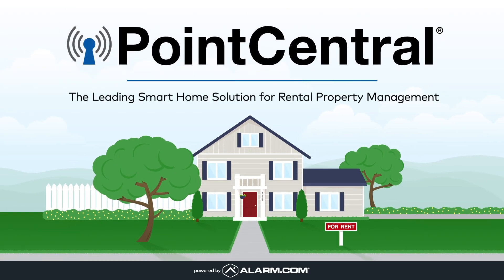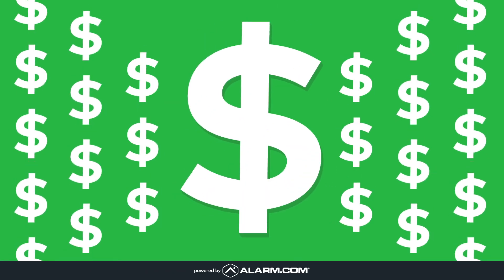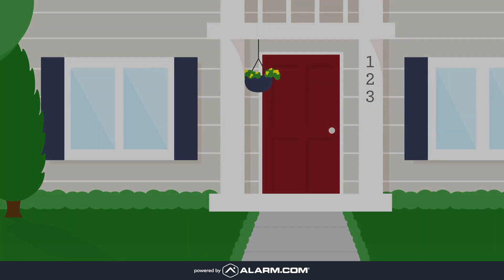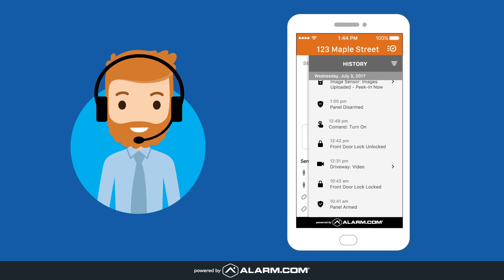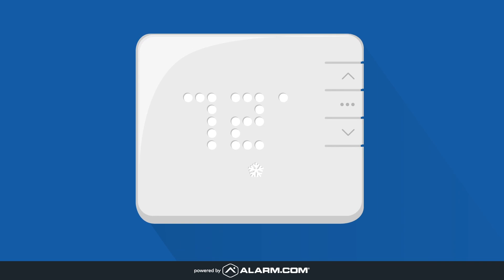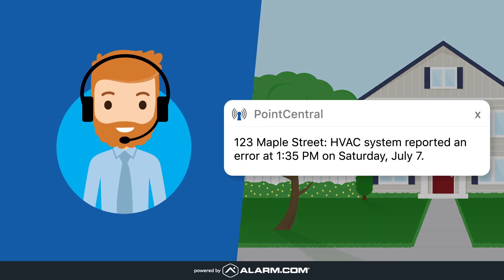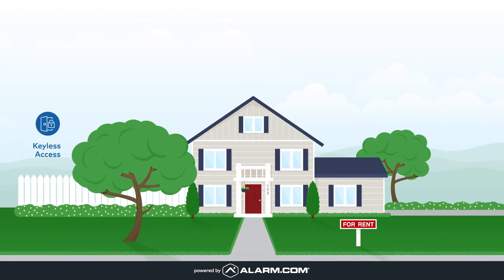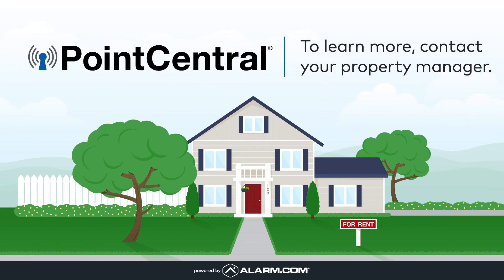Benefits of a Smart Property